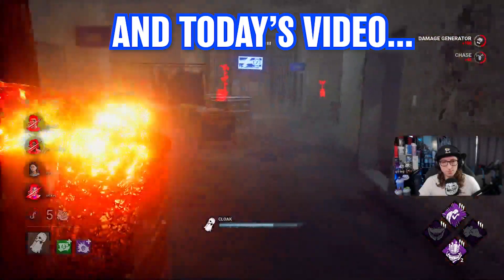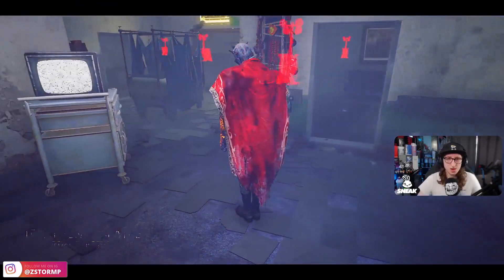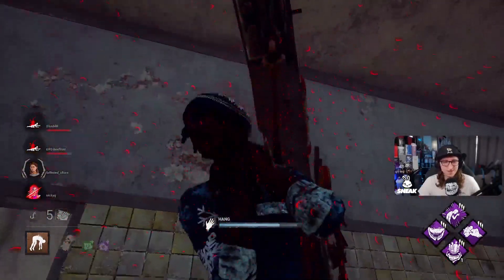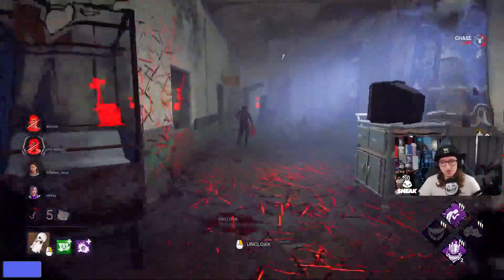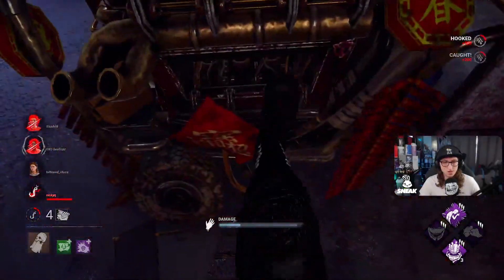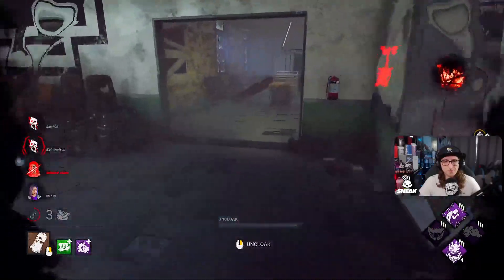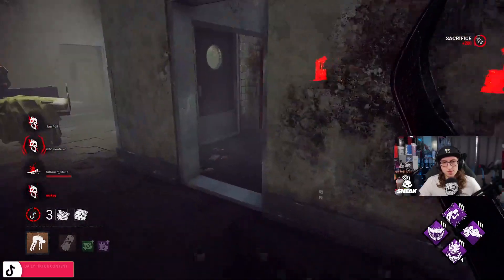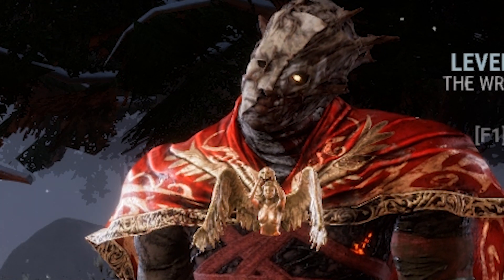SALTY CLICKERS GOT UPSET WHEN I SHUT DOWN THEIR PLAN... | Dead By Daylight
SALTY CLICKERS GOT UPSET WHEN I SHUT DOWN THEIR PLAN...

In today's video, we faced these salty survivors that got upset when I shut down their plan so they started to flashlight click and tea bag. Just an heads up that flashlight clicks and tea bags don't bother me, but I do find it funny when they do that then go down within seconds. The killer that we're running within this video is Wraith and the build that we're running is Barbecue & Chilli (BBQ), Agitation, Iron Grasp and Fear monger. The two addons that we're running within this video are Shadow Dance and Swift Hunt. Do not go out of your way to attack these survivors either, but I hope that you enjoy this video! Let me know what you thought happened during this game.

I'm live on Twitch from Tuesday to Saturday around 5/6pm (UK, UTC+1), but we may do bonus streams on the days off though.